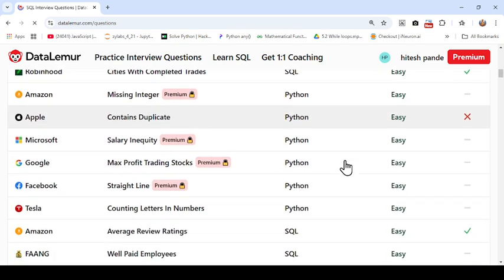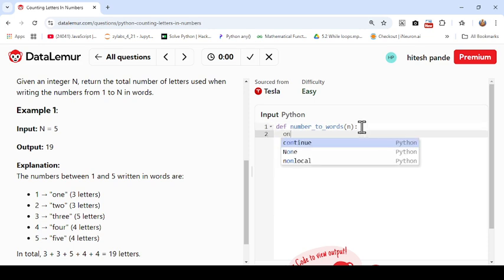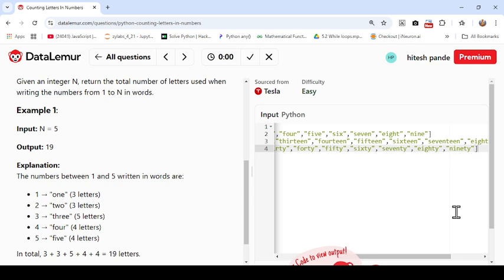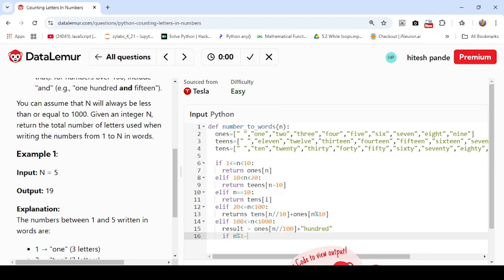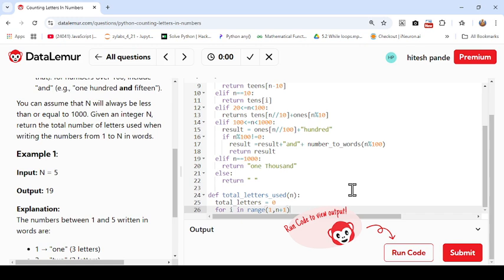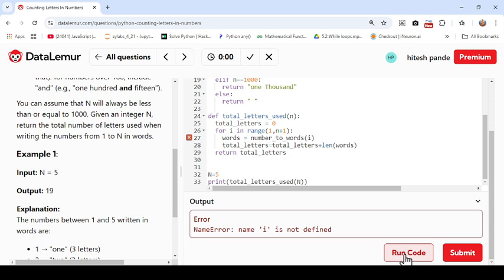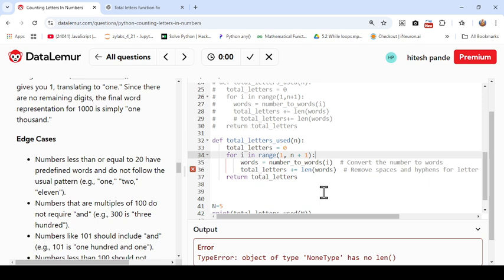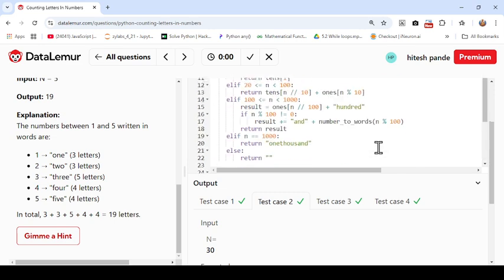Counting Letters In Numbers (Tesla Python Interview Question)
Problem Statement: If the numbers from 1 to N are written out in words (e.g., "one", "two", "three", "four", etc.), how many letters are used in total when writing all numbers between 1 and N (inclusive)?
While writing the words, follow these rules:
Do not count spaces or hyphens.
British usage applies (we're fancy like that): for numbers over 100, include "and" (e.g., "one hundred and fifteen").
You can assume that N will always be less than or equal to 1000. Given an integer N, return the total number of letters used when writing the numbers from 1 to N in words.
Example 1:
Input: N = 5
Output: 19
Explanation: The numbers between 1 and 5 written in words are:
1 → "one" (3 letters)
2 → "two" (3 letters)
3 → "three" (5 letters)
4 → "four" (4 letters)
5 → "five" (4 letters)
In total, 3 + 3 + 5 + 4 + 4 = 19 letters.